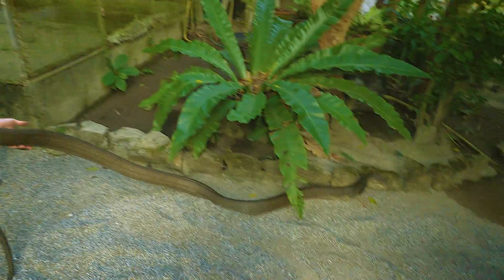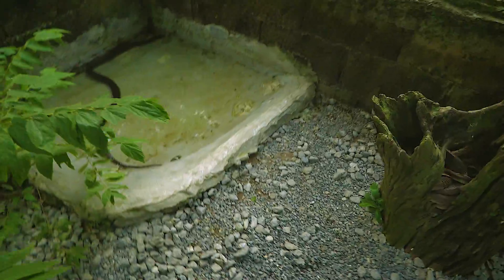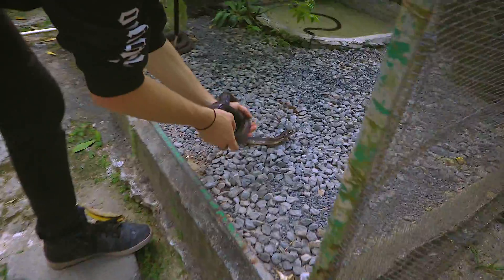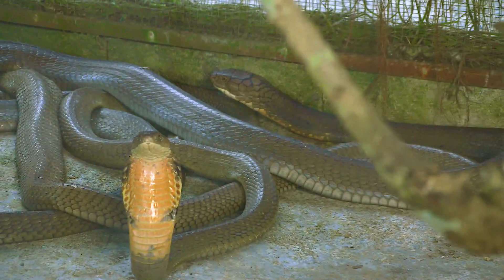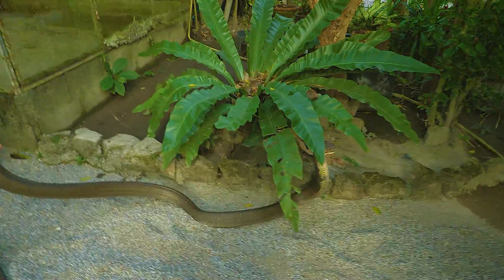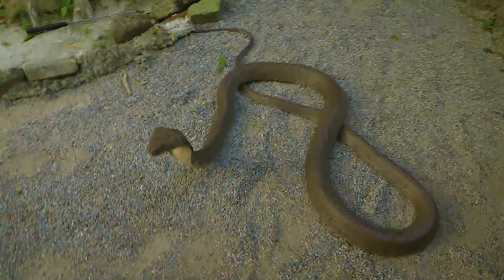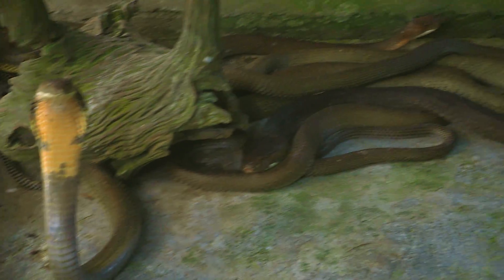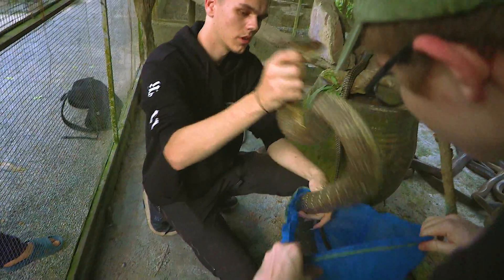PICKING UP A KING COBRA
Picking up a King Cobra from a snake farm to be used in an educational talk for a school. None of the snakes at this facility are de-fanged or venomoid. They all still have their fangs and venom.

The video of the presentation and release of the snake will be uploaded soon!